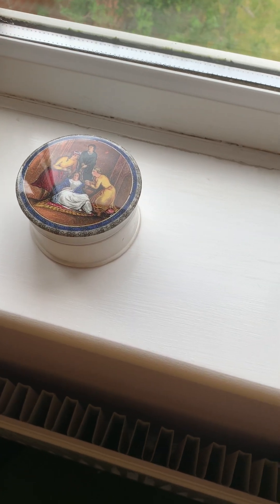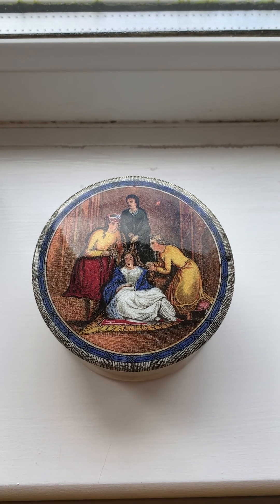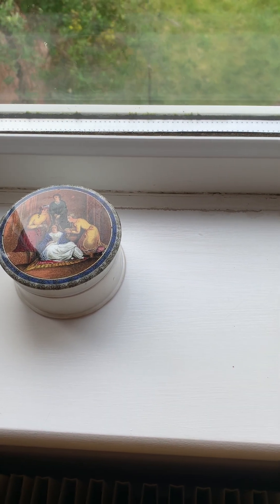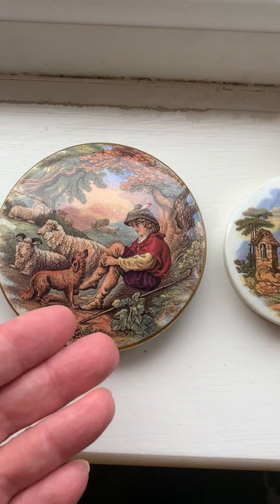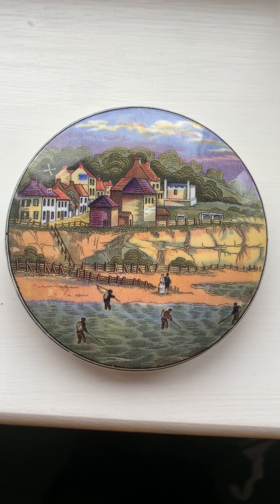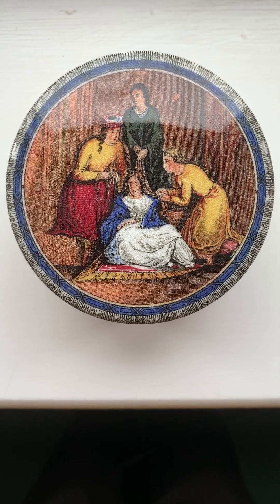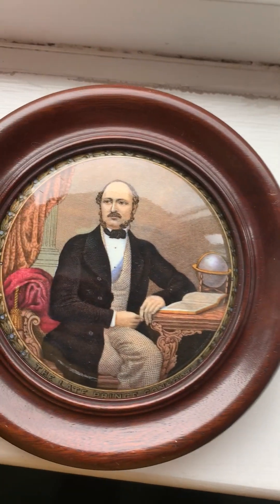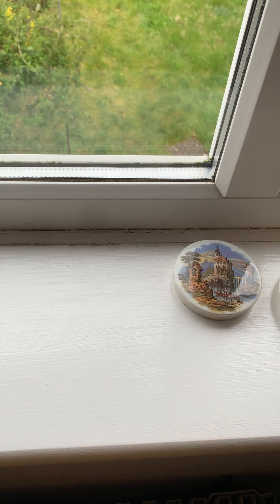Antique Pot Lid Prattware Multi Coloured An Introduction an ADORATION No1